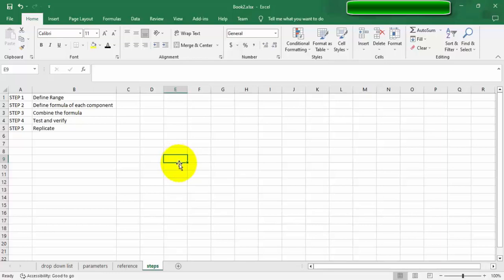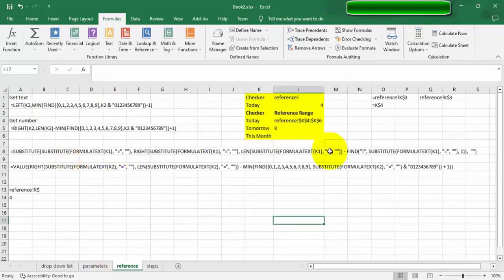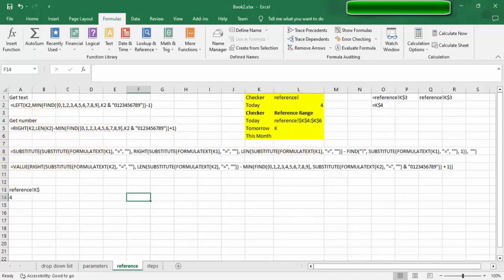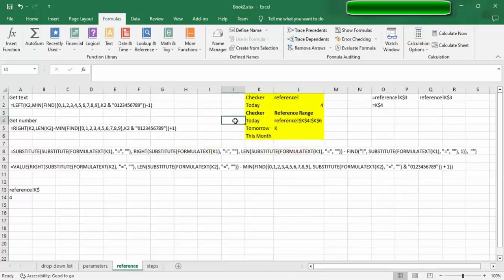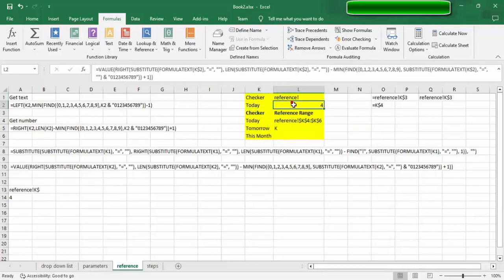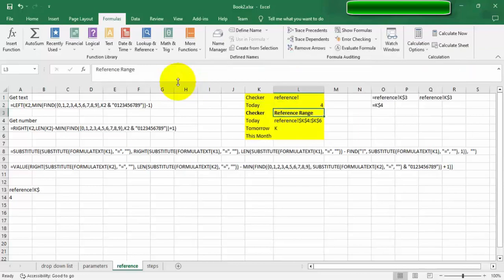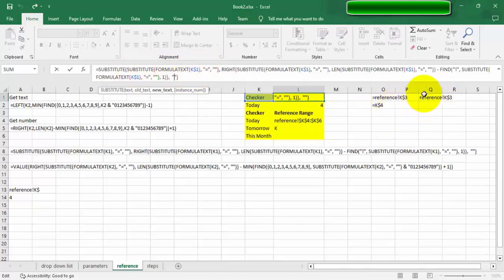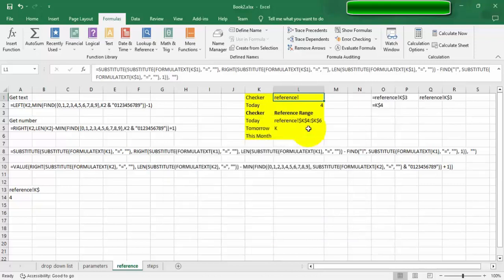Data Validation Creation At Web Excel - part 1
Well, when you see part 1 in the video title, yes, there will be another video due to the length of the video is over limit on what is agreed in the objective. So I got no choice but to cut the video into smaller pieces. Anyway, there are only 2 videos for this session.

This video is all about the data validation creation at web excel. The formula will be share at next video.

The creation of data validation in web excel is very challenging due to name range is not available and to make it work like desktop excel and Google Spreadsheet, several tricks needed and one of them had revealed, which is by using INDIRECT formula. This video will show you which formula is used and how the idea come from.